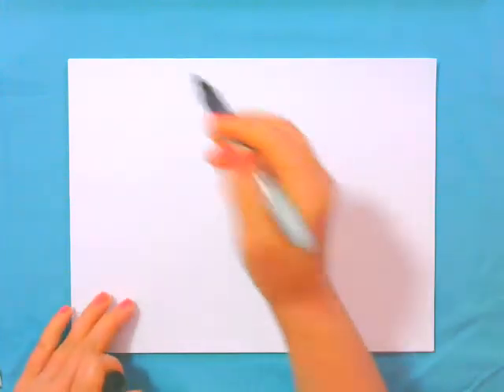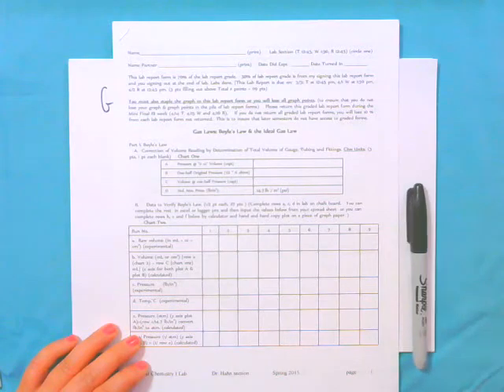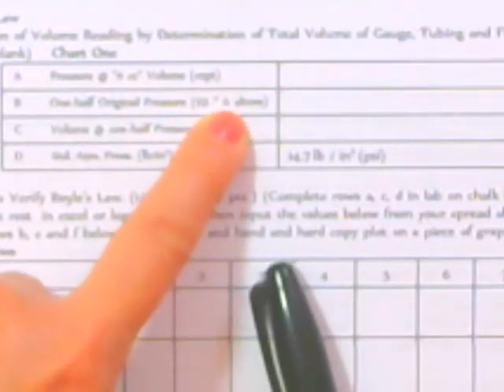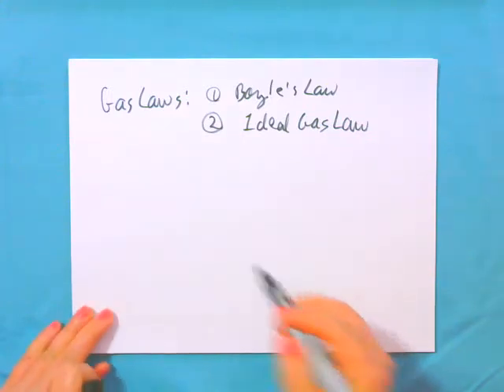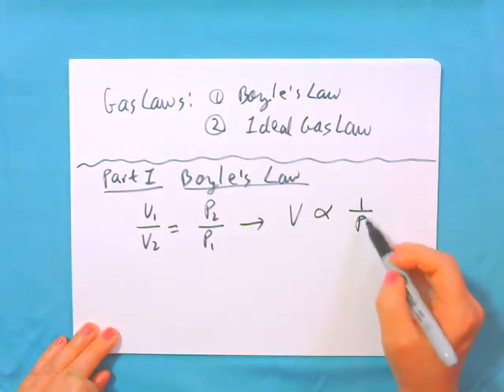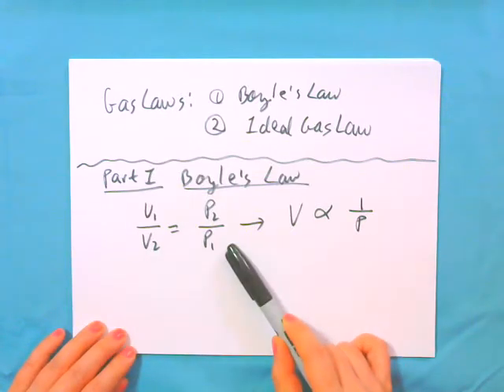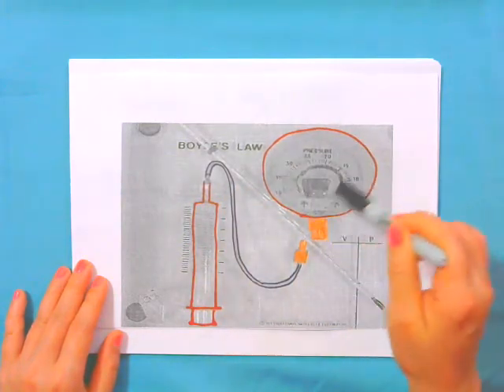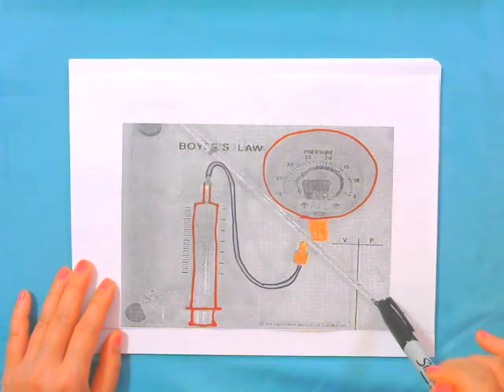LabPart II 3 24 15GenChemI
General Chemistry I  Lab    Dr. Hahn's Sections

3/24 lab